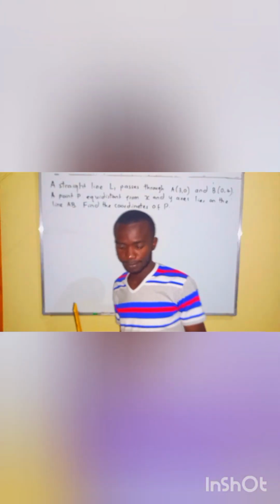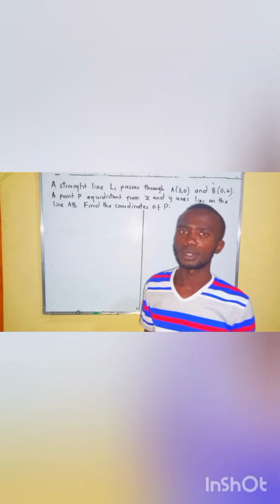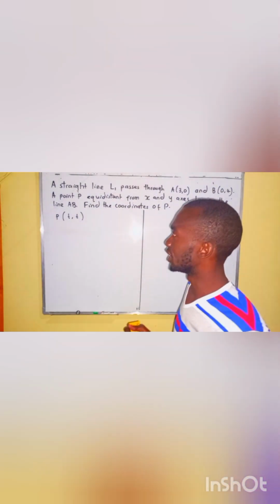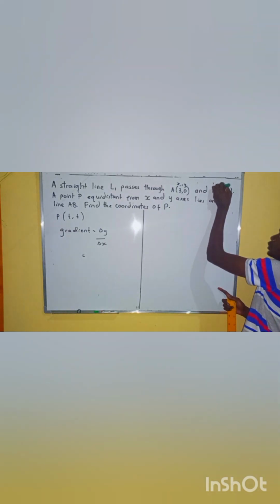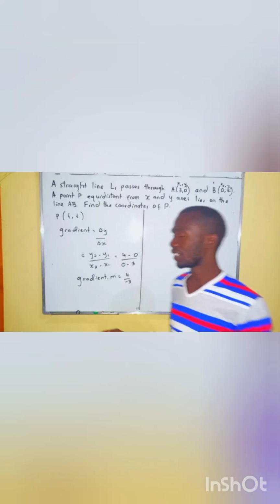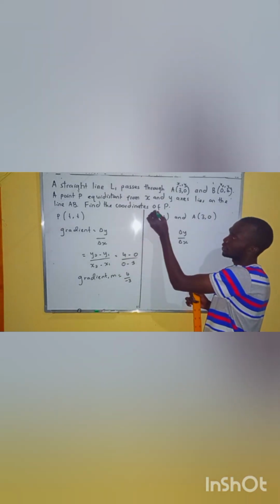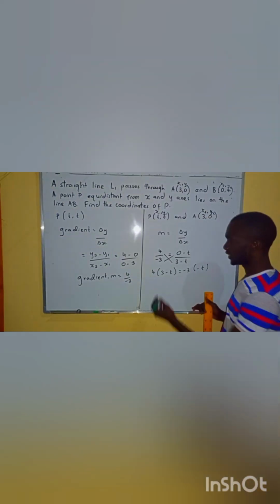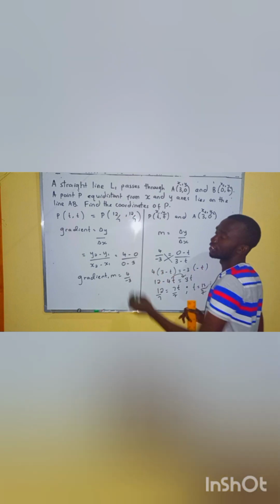GRADIENT OF A STRAIGHT LINE | determining equidistant point from x and y axes along a straight line